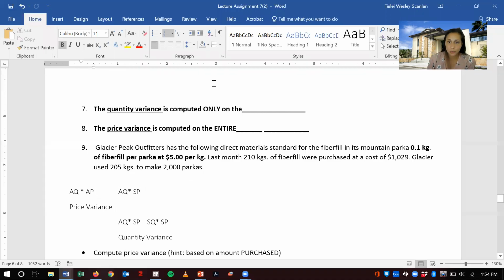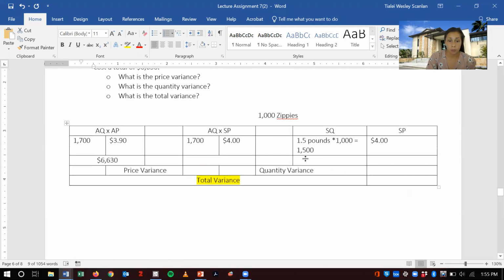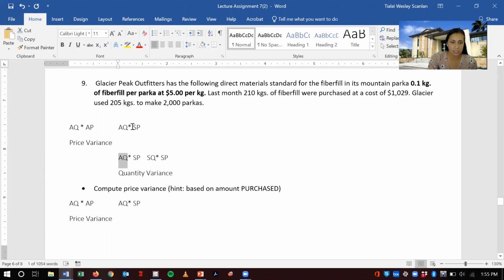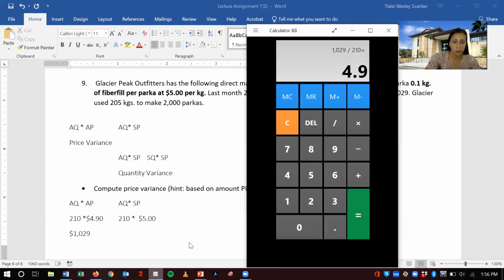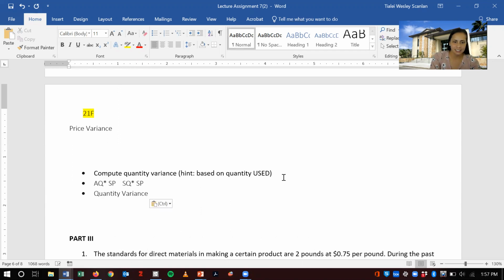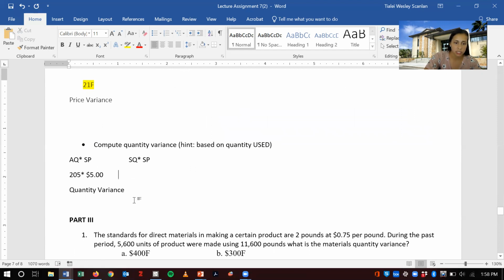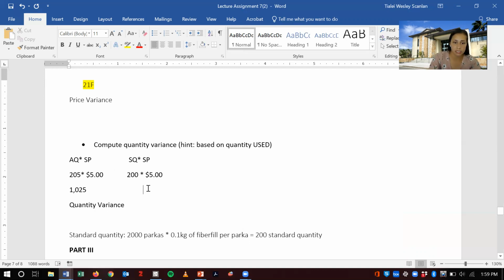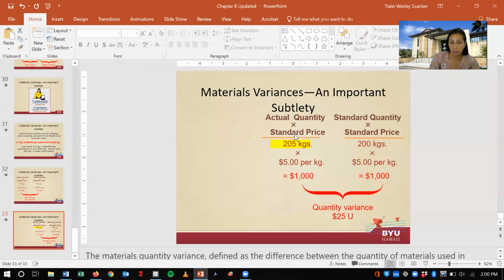ACCT 203 In Class Assignment 18 Part 2